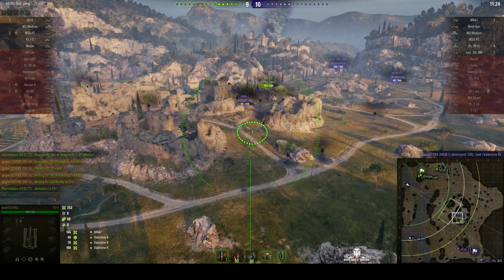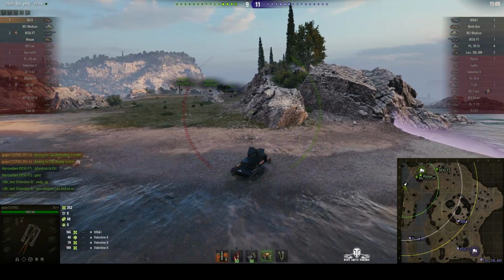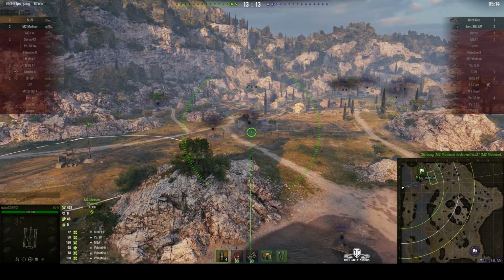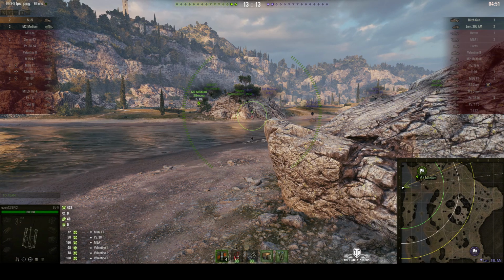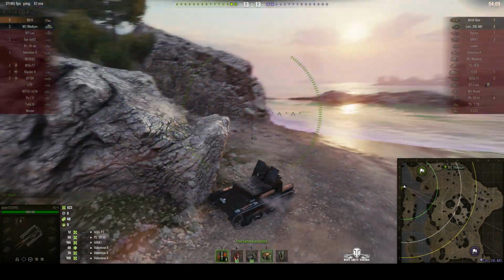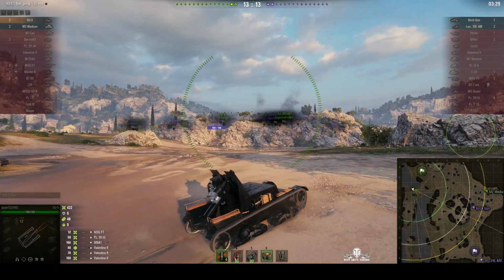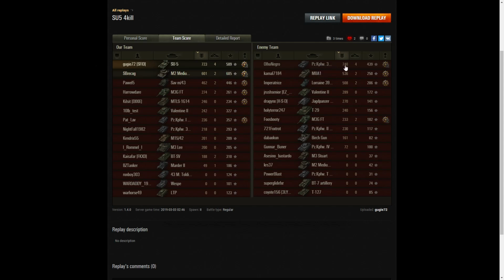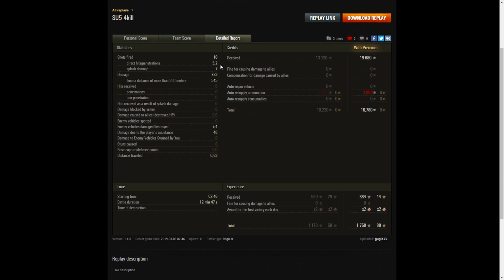SU-5 - Counter Battery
This replay is from 3 March 2019 on Mines. The player, gugie72 in the SU-5 was awarded a Counter Battery.